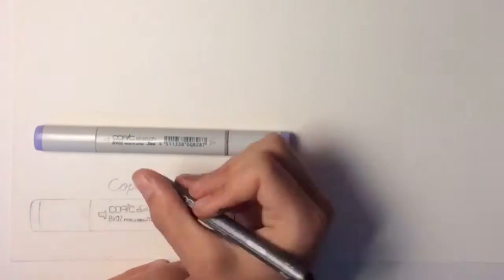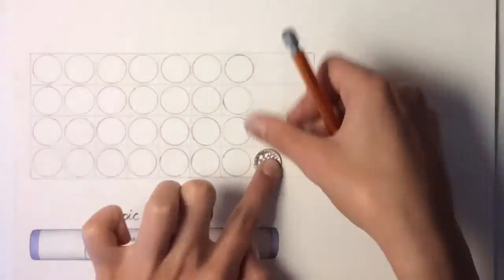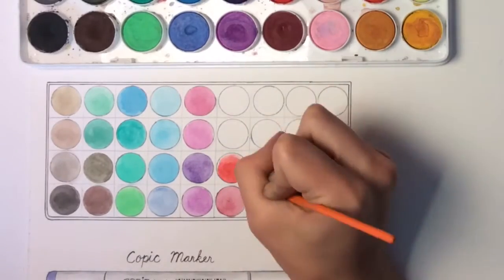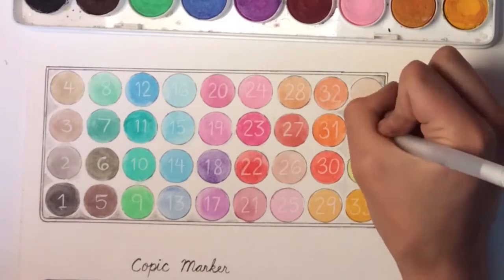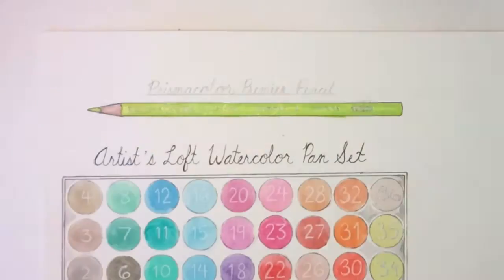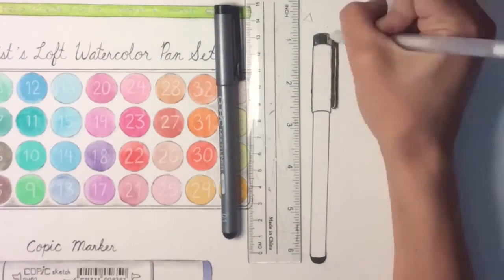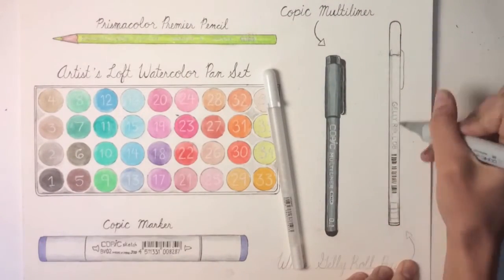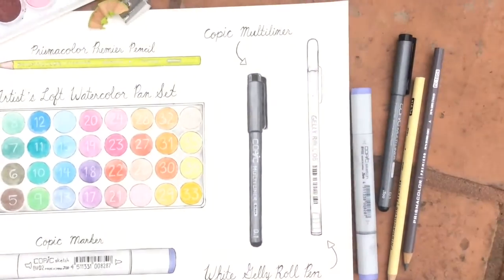My MOST USED Art Supplies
In this video, I talk about my most used art supplies as I draw them. Hope you all enjoy and find it helpful! Let me know what you think. :)

Full list of materials featured:
-Copic sketch markers (used BV02, N0, N2, N4, and N6)
-Artist's Loft Watercolor Pan Set
-Prismacolor Premier Pencil (drew Chartreuse AKA PC989)
-Copic Multiliner black pen; tip size: 0.1